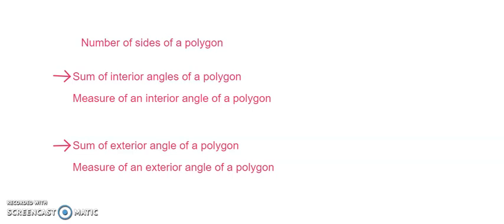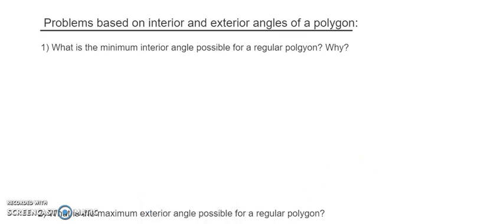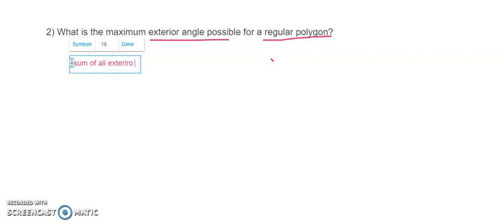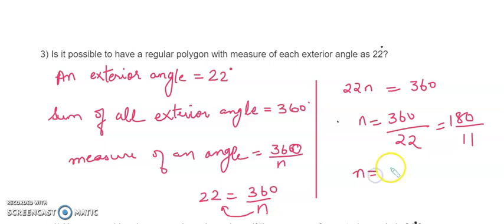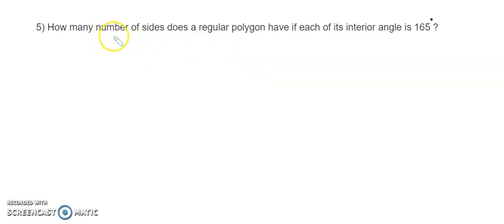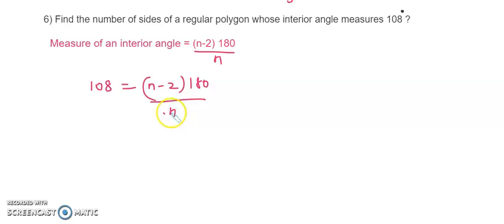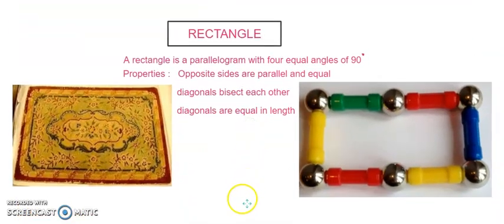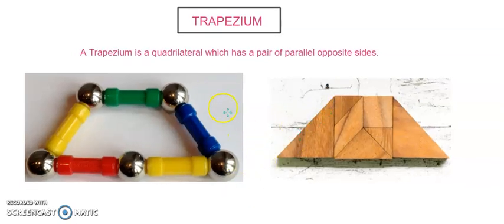Problem sums interior and exterior angles. CBSE Class VIII Math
What is the measure of an interior angle?
How many sides does a polygon have?
What is a rhombus?
How is rhombus different from square?